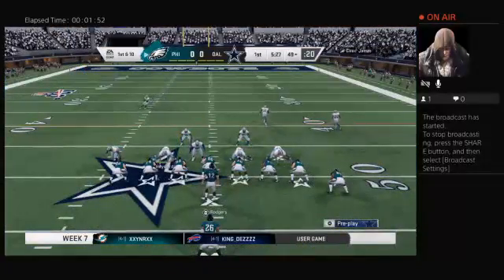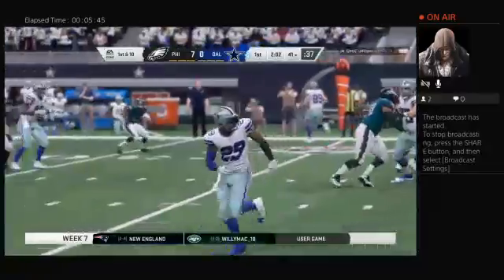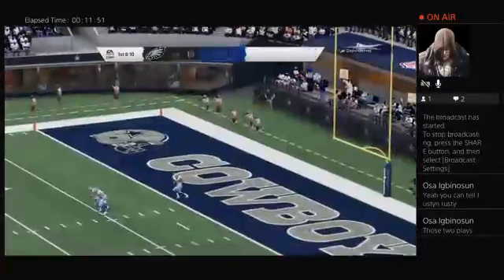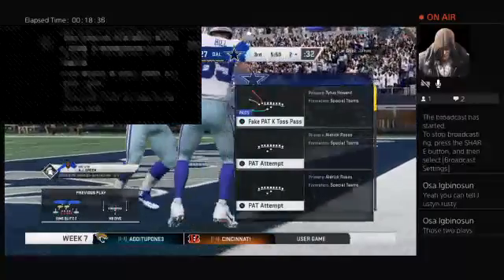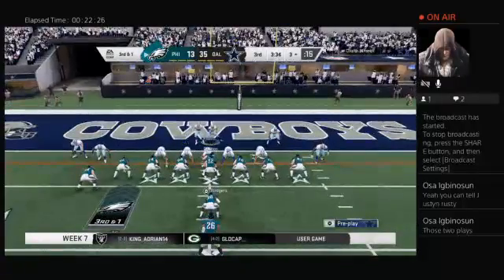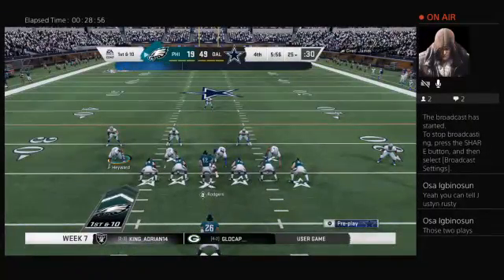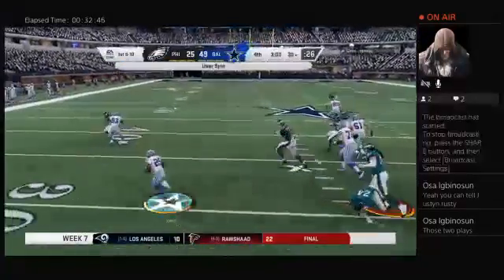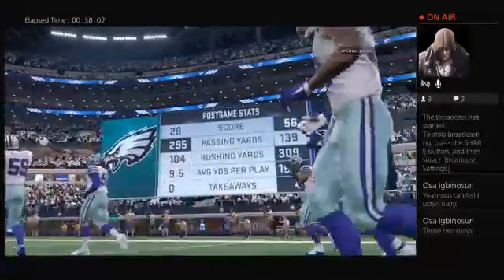dukelaflair22's Live PS4 Broadcast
Madden player.  Trying to be recognized